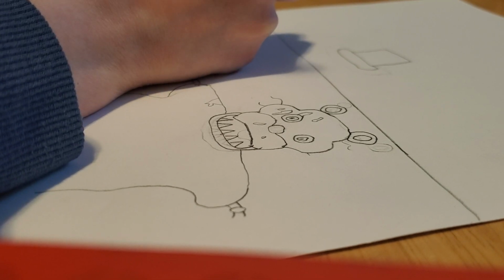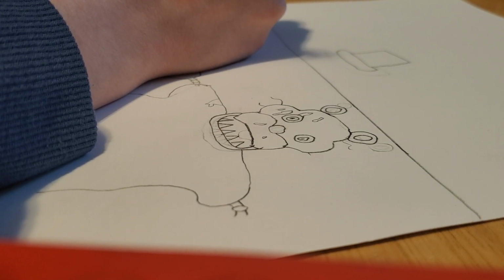Finishing An Old Drawing Part 1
In this video I finish an older drawing that I made I add withering to the drawing and more! This drawing is of a scottgames.com FNAF 4 teaser by the way. I now it a lot different than what I normally upload but hey, different is sometimes good.